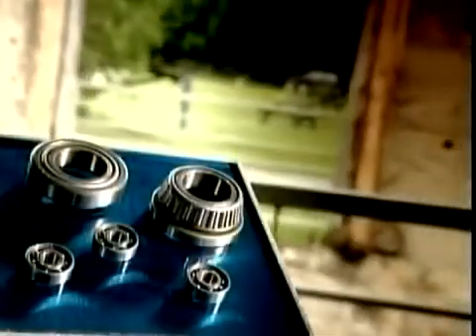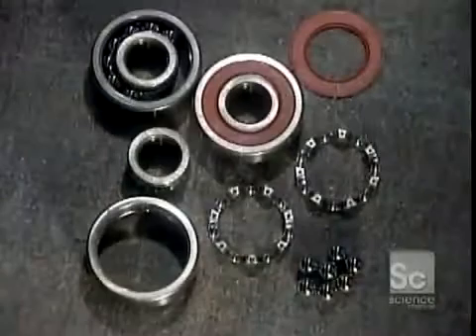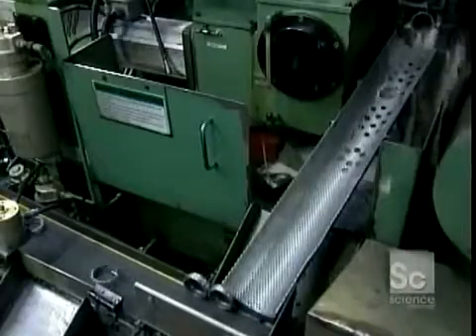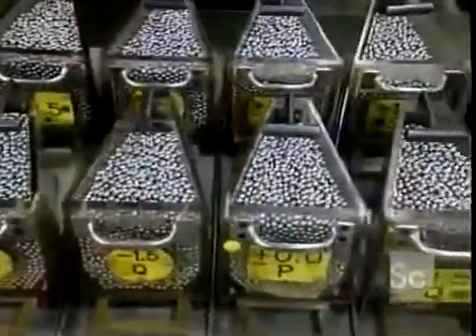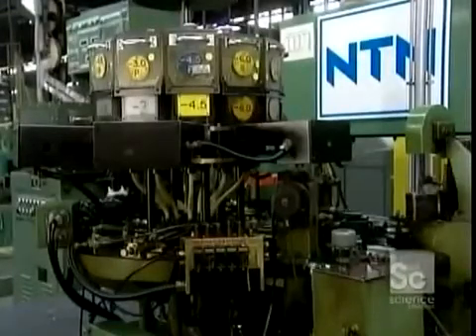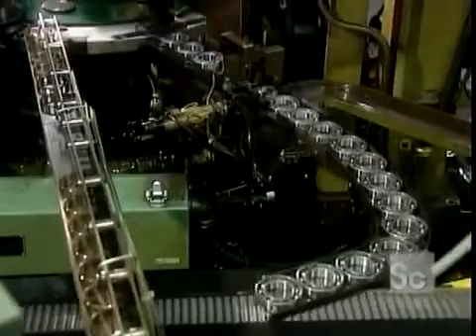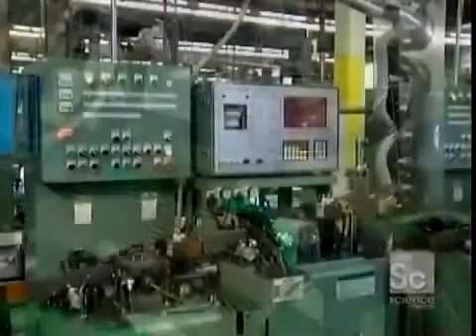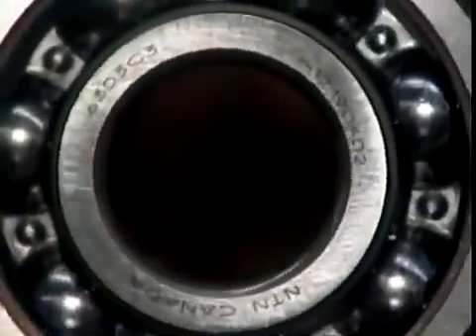Fabricação de rolamentos